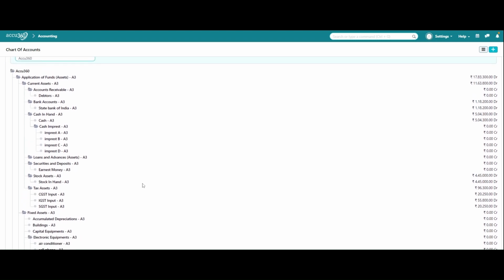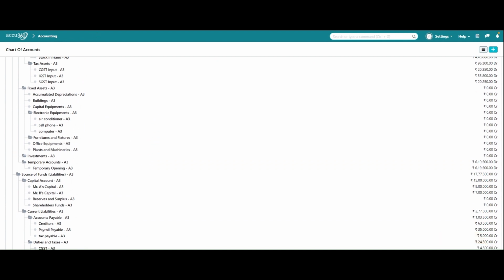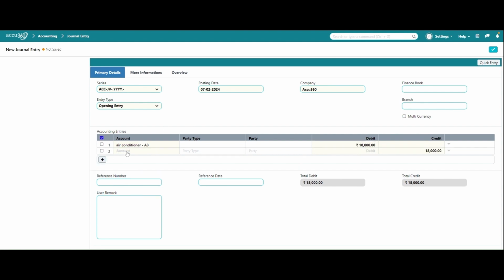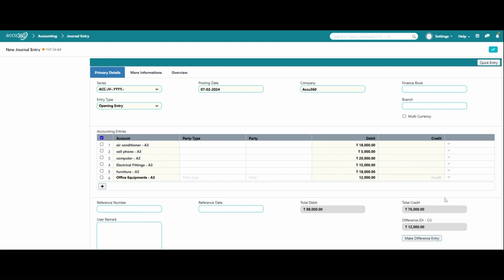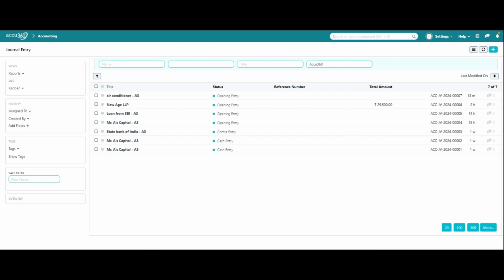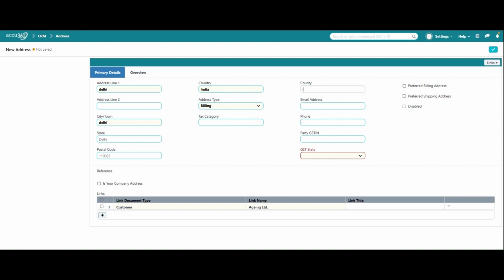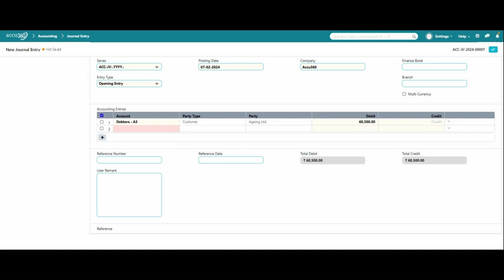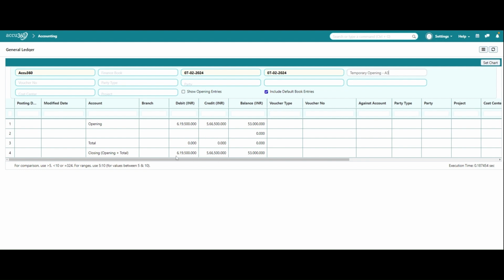Chapter-14 | Opening Balance in ACCU360 erp | How to pass Opening Balance Part-3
In this YouTube video explore the essential characteristics of accounting with ACCU360 ERP. Through this tutorial video, we present a step-by-step guide on the procedure to pass an Opening Entry in ACCU360 ERP. We will also discuss the concept of temporary opening and how advances given to someone should be dealt while passing the Opening Entry. Whether you're new to ACCU360 Erp or looking to improve your knowledge regarding Opening Entries this video is perfect for you. Let's learn these important aspects of ACCU360 ERP to establish a solid foundation for management of your business.

Also Checkout :
accu360.in
Basic of Accounting Series